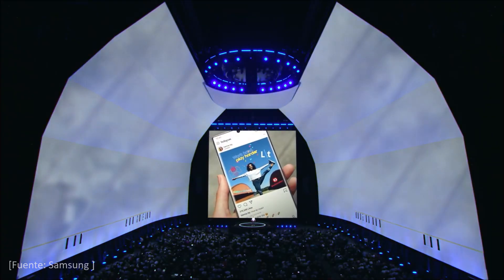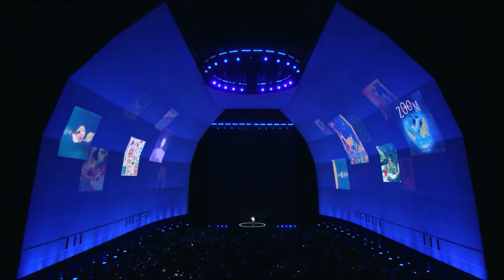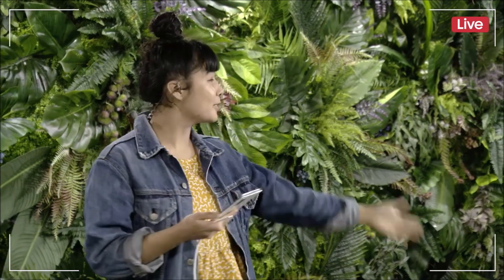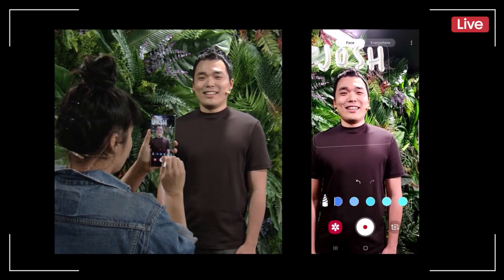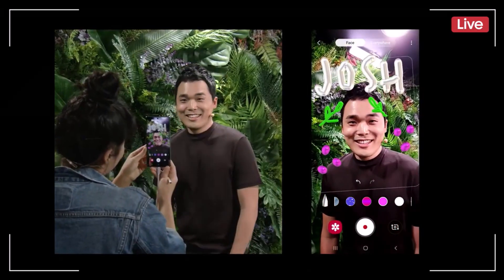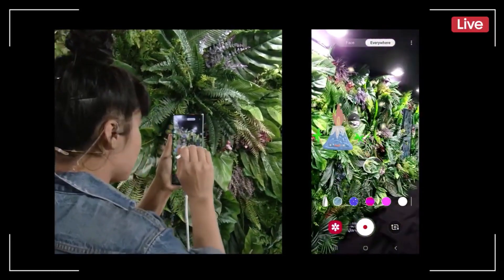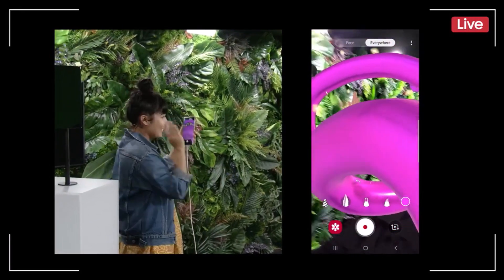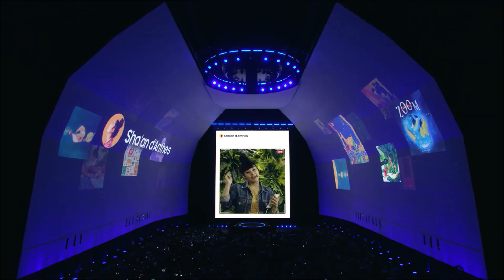Así es la realidad aumentada en el Galaxy Note 10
La realidad aumentada ( AR ) es una experiencia interactiva de un entorno del mundo real donde los objetos que residen en el mundo real se ven mejorados por la información perceptiva generada por computadora, a veces a través de múltiples modalidades sensoriales, incluyendo visual , auditiva , háptica , somatosensorial y olfativa.

Galaxy Note10 integra en su cámara capacidades AR y 3D de vanguardia. Junto con una lente ultra gran angular, abre un medio completamente nuevo para los más creativos. Con los Dibujos AR se puede utilizar el S Pen para personalizar fotos con dibujos dinámicos, efectos y animaciones que continúan la imagen. Por otro lado, con el Escáner 3D[5], una innovación destacable en la gama Note, la cámara de profundidad del Note10+ puede escanear cualquier objeto[6] y convertirlo instantáneamente en una representación 3D móvil y editable.

Fuente del video : Samsung US